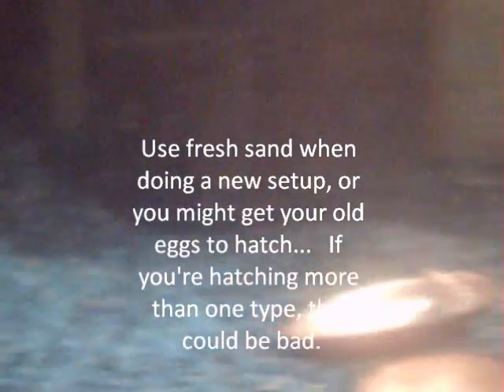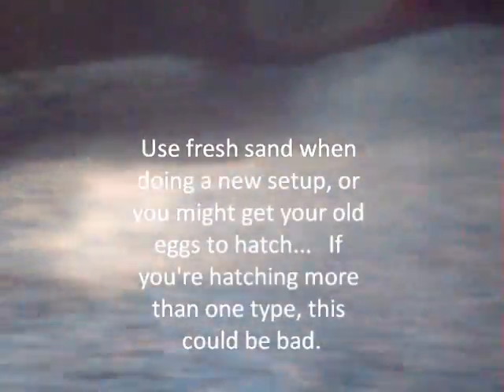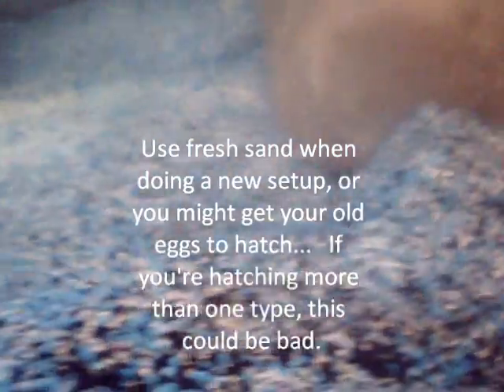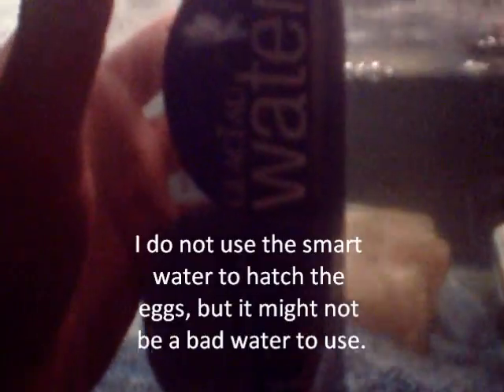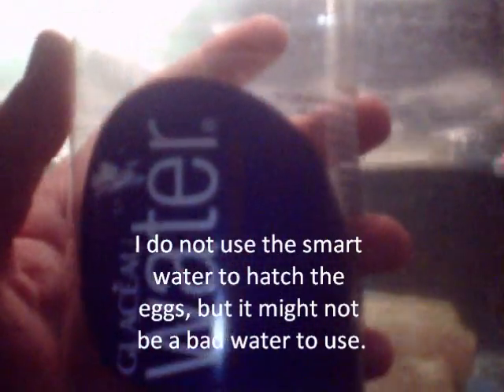How to Hatch Triops / Fairy Shrimp prt 1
Part one of a short how to video on hatching Triops /  Fairy Shrimp eggs.
How to Hatch Triops / Fairy Shrimp prt 2